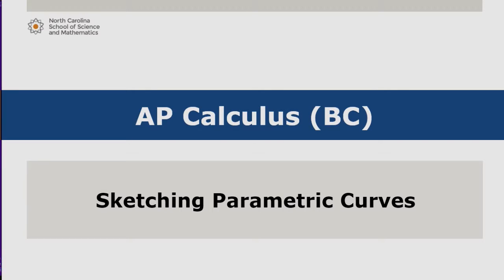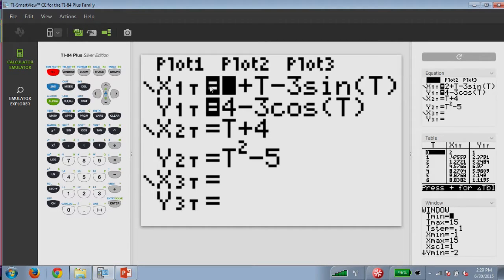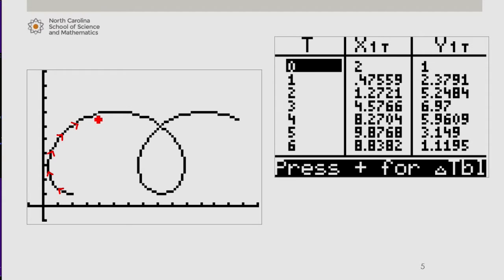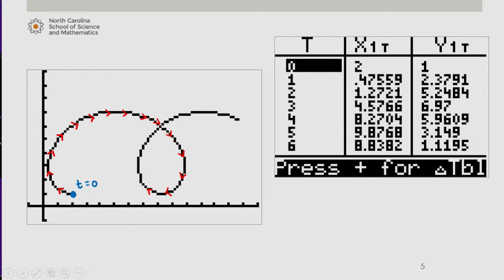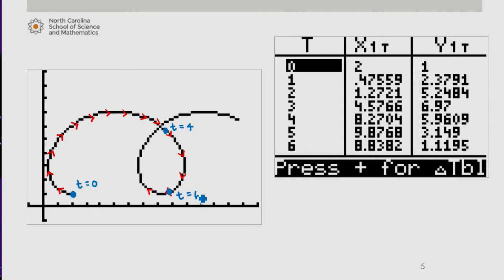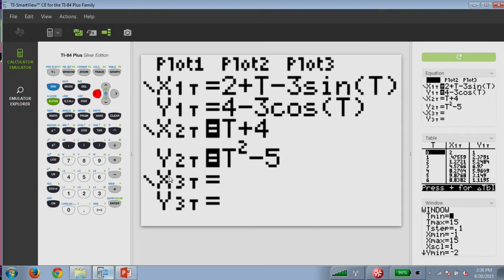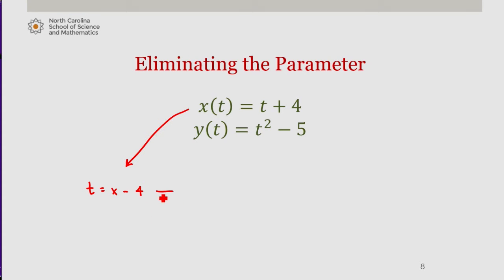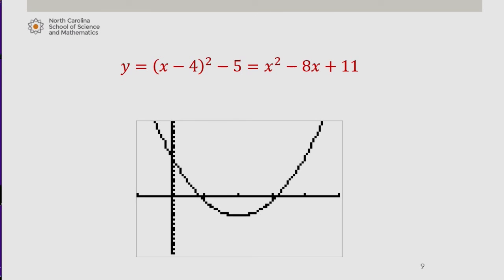Sketching Parametric Curves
This is part of series of videos developed by Mathematics faculty at the North Carolina School of Science and Mathematics. This video works through an example of how to sketch parametric curves.